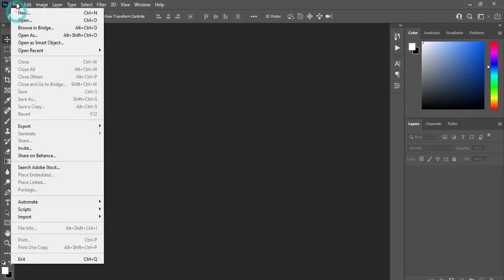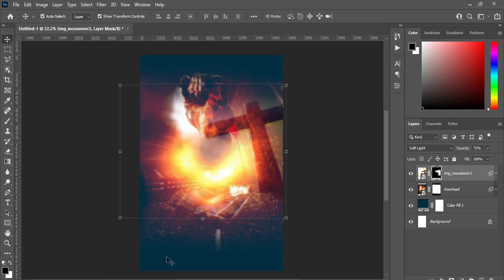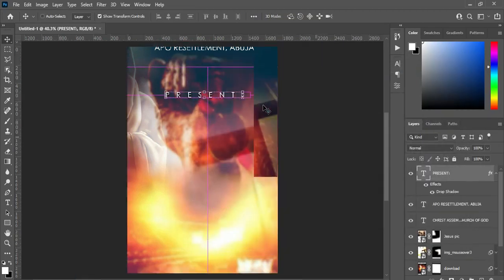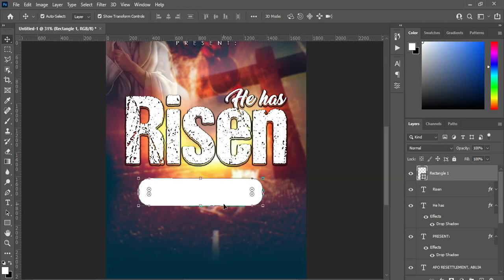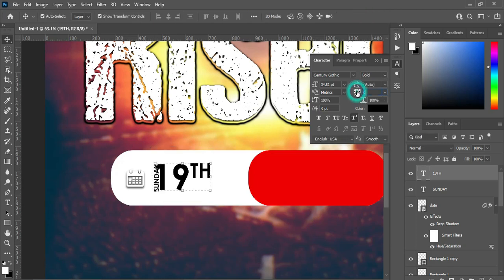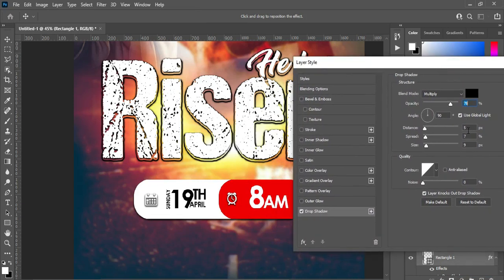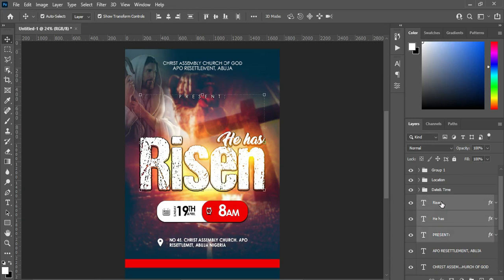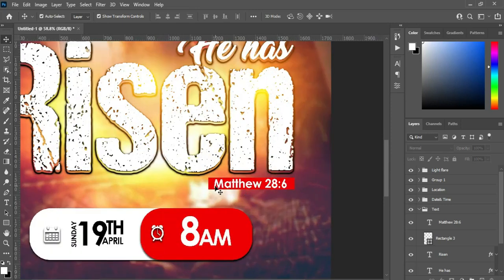HOW TO DESIGN A CHURCH FLYER IN PHOTOSHOP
CHAPTER
00:00 INTRO
00:22 LET'S BEGIN
01:15 SETUP BACKGROUND
05:43 HEADING
08:43 MAIN TEXT
11:58 DATE & TIME
20:40 LOCATION
22:29 LIGHT EFFECT
26:49 SCRIPTURE
28:22 CONCLUSION

rollup banner, catering flyer, coffee, coffee flyer, coffee shop, cupcake, fast food, food, food brochure,
food flyer, menu, menu brochure, menu design, menu ideas, mexican food, pizza flyer, print template, psd template,
restaurant banner, how to make professional restaurant rollup banner | photoshop tutorials,
restaurant roll up banner, roll up banner, food roll up banner